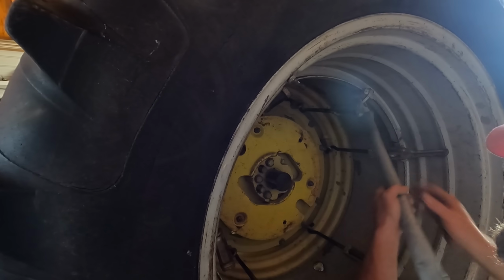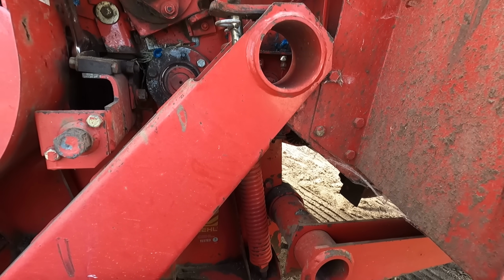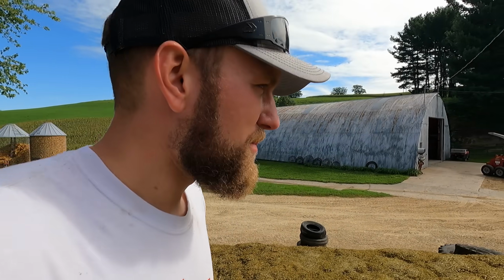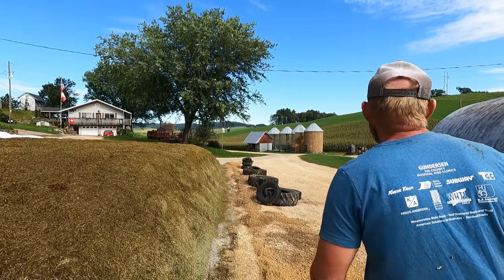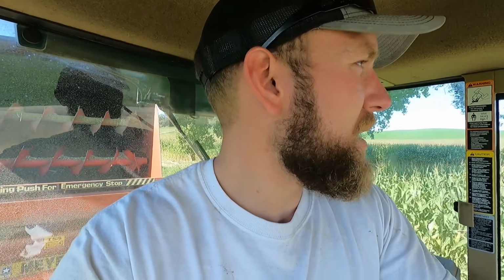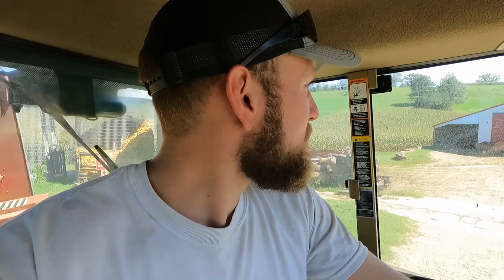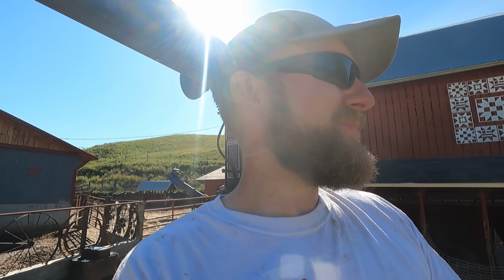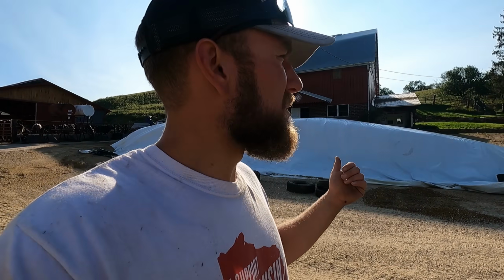Running Over Our Crop! l First Day of Chopping Corn Silage on a Small Farm l Harvest 2022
Today we open up the corn fields and finish off our smaller silage pile! Watch the mighty 7810 and the 1085 Gehl Chopper eat some corn. We show you our process when it comes to corn silage along with how we prepare the chopper the day of. We hope you enjoy the video!

Gierok Farms
54702